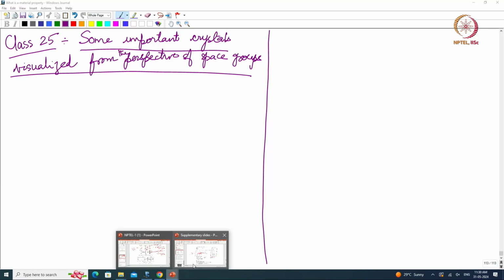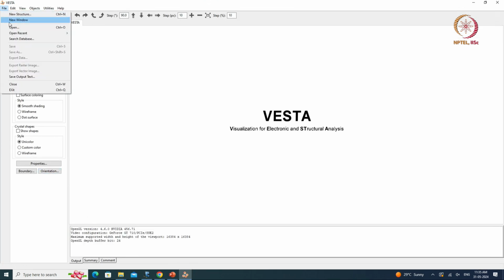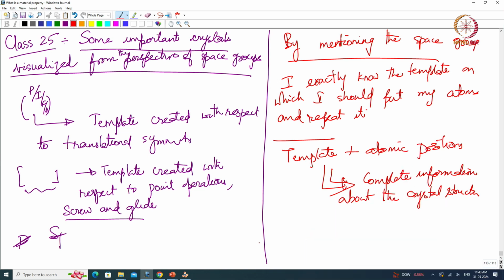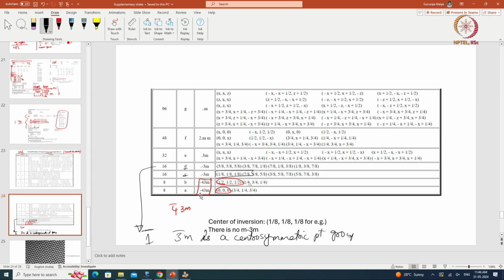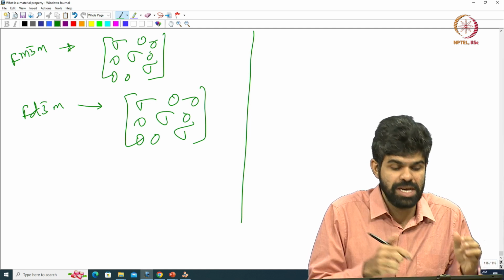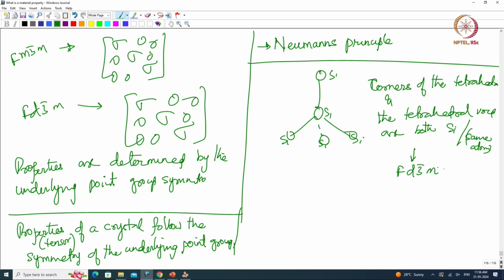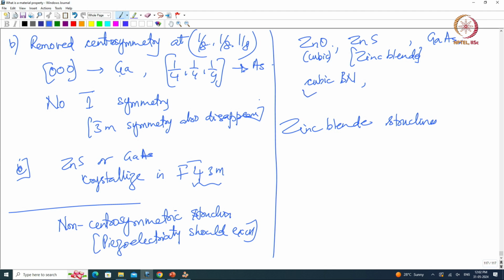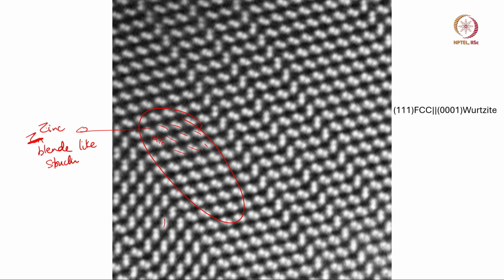Lec 25 Visualizing Important Crystals (A space group perspective)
Defining Templates, Vesta, Diamond Cubic Structure, Wyckoff Positions, Neumanns principle, Si tetrahedra, GaAs tetrahedra, Zinc Blende structure.